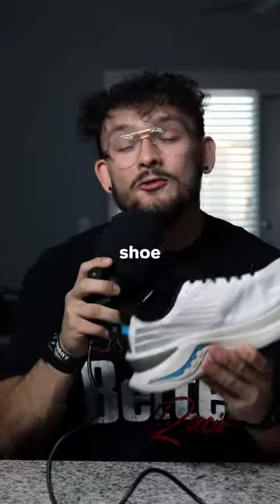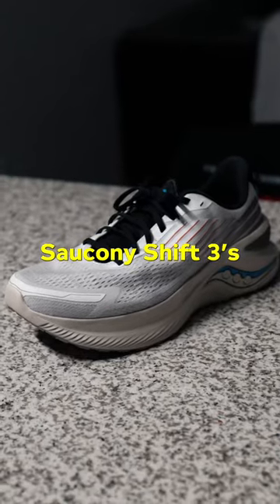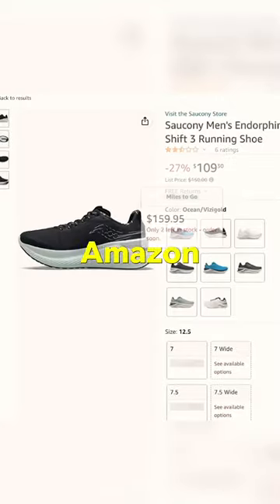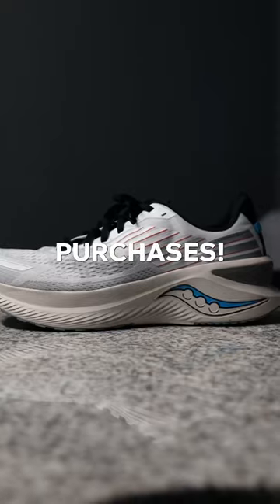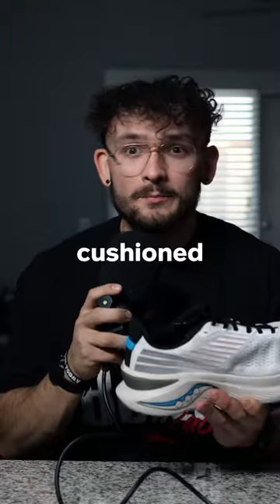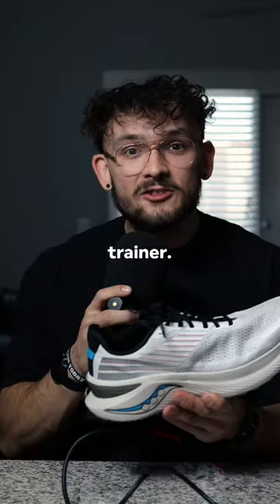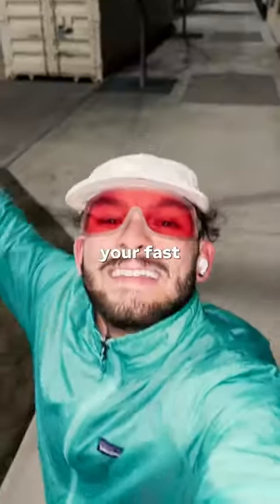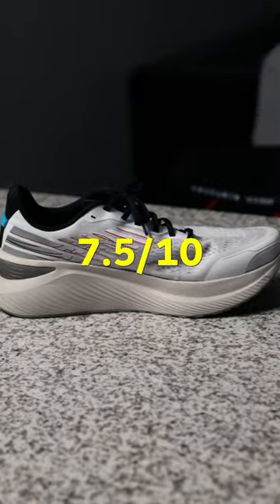Saucony Endorphin Shift 3’s | are they worth it?